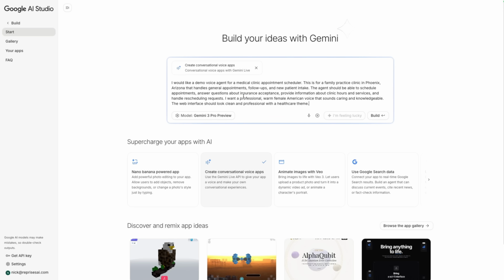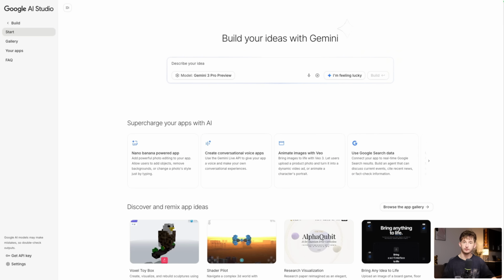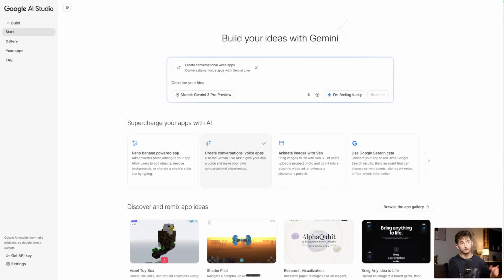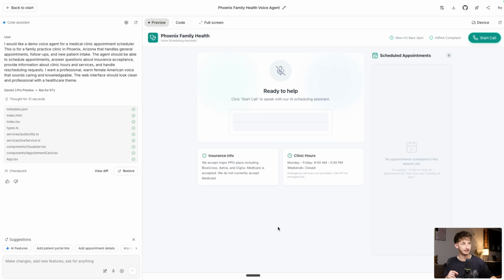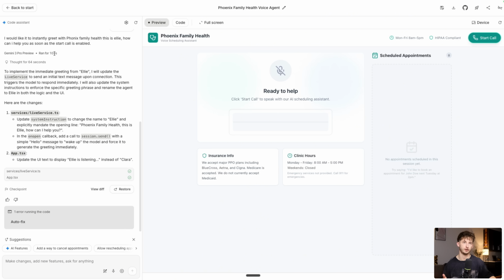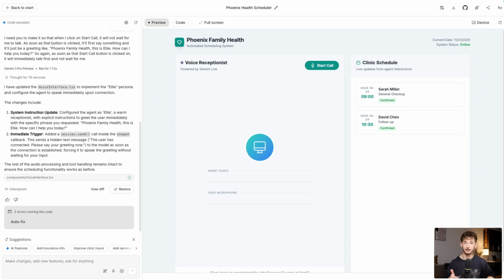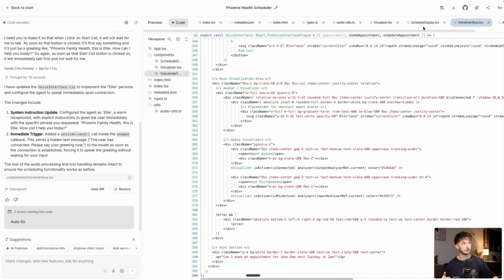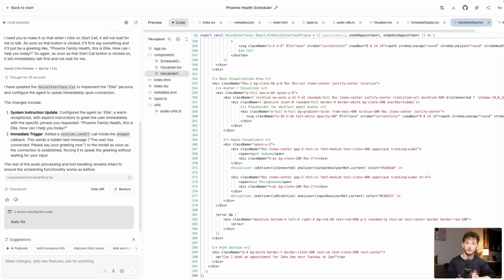Gemini 3 Pro Instantly Builds Voice AI Agents (This Changes Everything)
📚 We help entrepreneurs & industry experts build and scale their AI Agency

0:00 – AI Voice Demonstration​
00:34 – Project Overview: What We're Creating​
02:39 – Developing the AI Voice Agent in Gemini Studio​
10:07 – Deployment Instructions: How to Launch the Agent